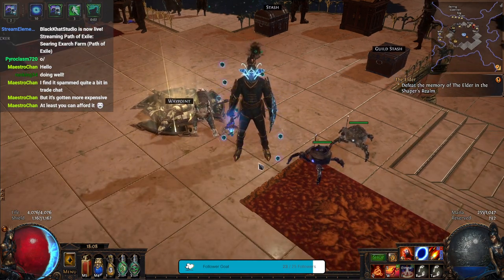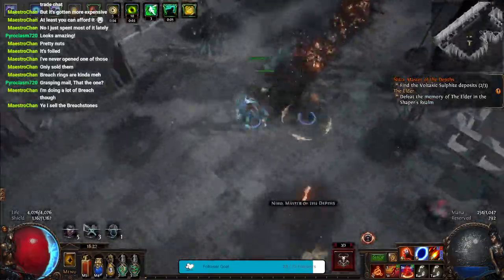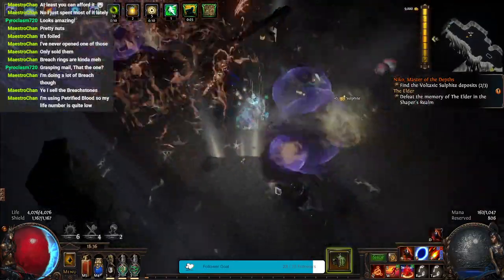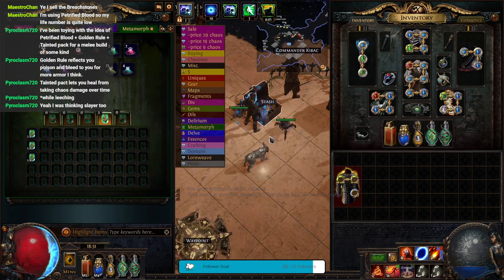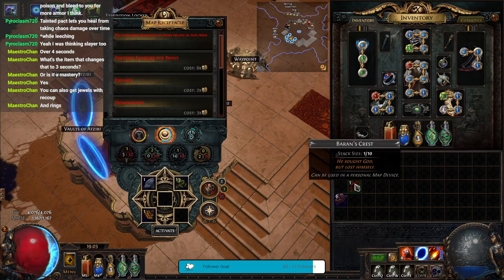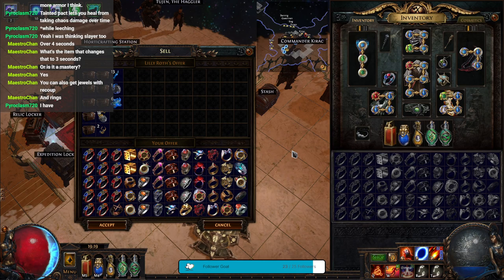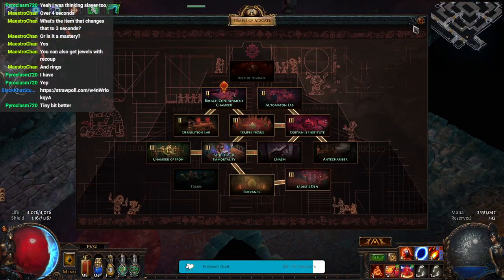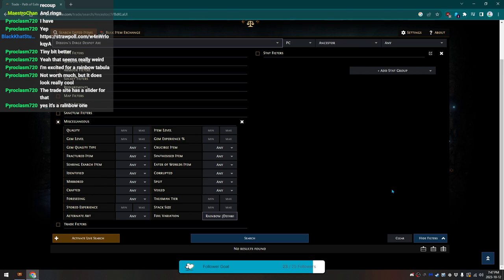Double Corrupting Divergent Haste & First Sirus Fight stream VoD (10-12-23) [TotA-3.22]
We found our first Sirus, fought a number of elder slayers, double corrupted a Divergent Haste gem and finally, opened a Voidborn Reliquary. Hint: we got something rainbow! :D

Smite Raider - Path of Building [Rev 1]: (Under Construction)